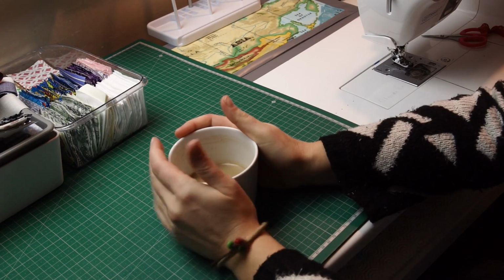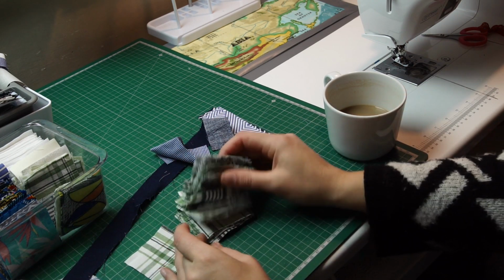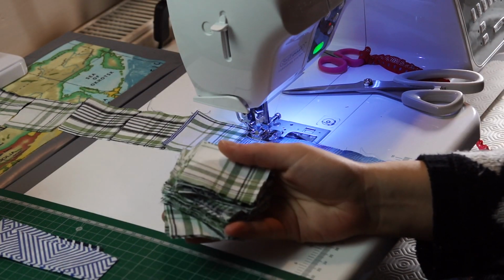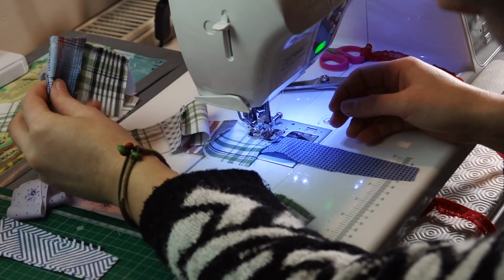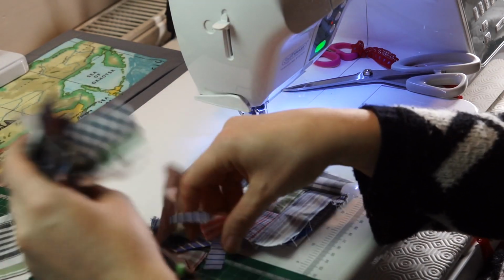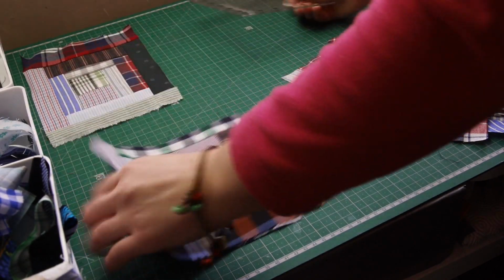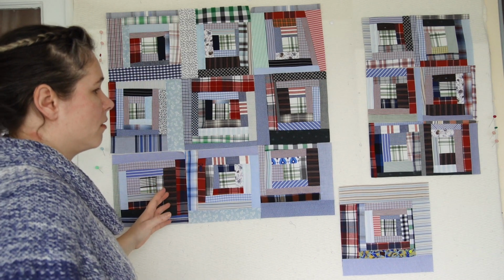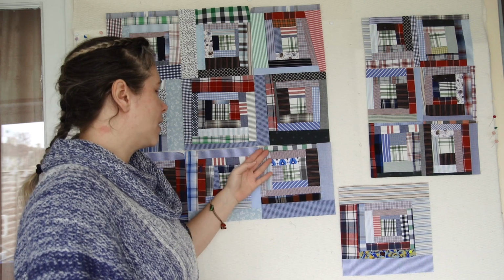Scrap buster #6: wonky log cabin block - leftover fabric ideas, easy patchwork.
Log cabin blocks are great for making beautiful quilts but also great to use up scraps. When following the pattern these are quite heavy on accuracy. My option is a wonky one which is less stressful to make and I shared my process in video. Also as you square each block at the end you know these will fit perfectly together. It makes great block to mix up with crumbs or to be made instead of them.